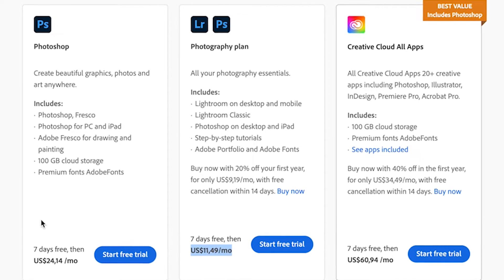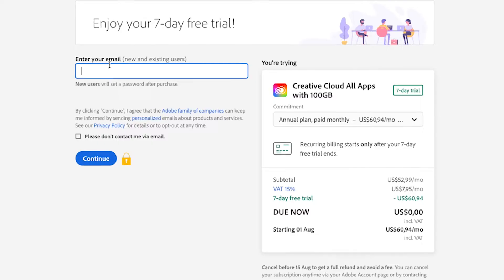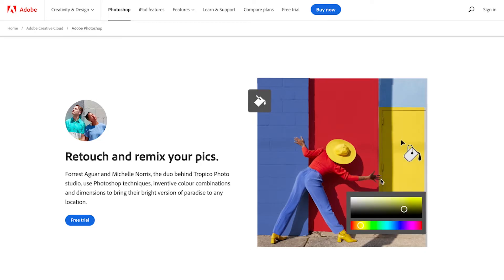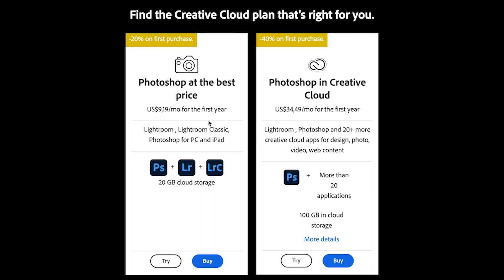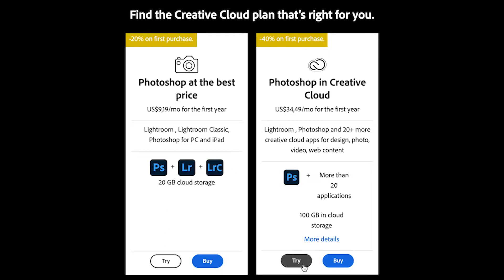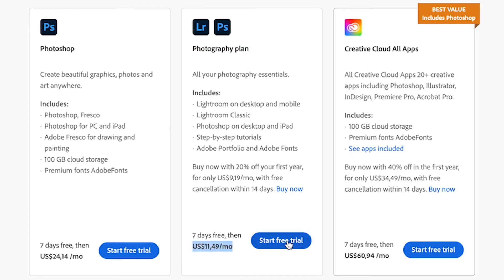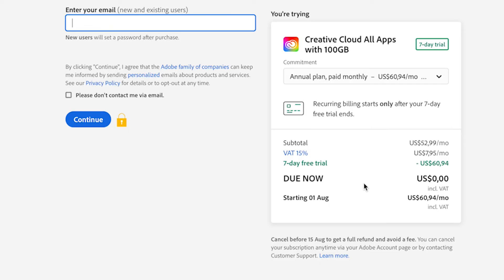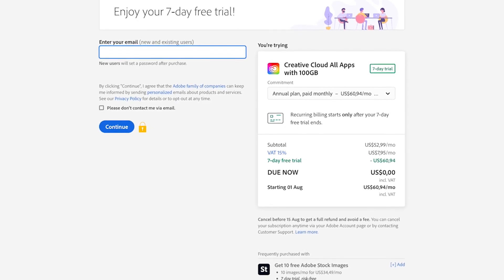How to Download Adobe Photoshop CC 2026 on Mac Free Trial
In this video you will learn How to Download Adobe Photoshop CC 2026 Free Trial
I am going to show you how to get the legal version of Photoshop CC 2026 on your computer. Photoshop is the worlds best imaging and graphic design software that you can get your hands on today. It covers everything from photo editing to compositing, digital painting, animation and graphic design. And now you can harness the power of photoshop right now

Head over to Creativity and Design, under featured products select Photoshop

Next to the download button at the top of your screen you will see an option to try the trial of photoshop click on trial

When you click on free trial adobe will give you three choices
Photography Plan
Photoshop Only Plan
Creative Cloud All Apps Plan

We currently use the Creative Cloud All Apps for our YouTube Channel if you want to try premiere pro, illustrator or audition then select this option otherwise your best option is the photography plan.
Select your choice

Then Adobe will ask you to enter your payment information

Creative Cloud app will start downloading on your computer.

If you want to get adobe photoshop cc 2023 trial for free then you need to download adobe XD first. If you don't do this then adobe will ask you to input your payment details to get access to the trial of adobe photoshop cc especially the 2023 trial version.
The Creative Cloud all apps platform is great to use for all your design needs and Photoshop is the best app of the lot.

How to Download & Install Adobe Photoshop CC 2025 Free Trial Mac Online